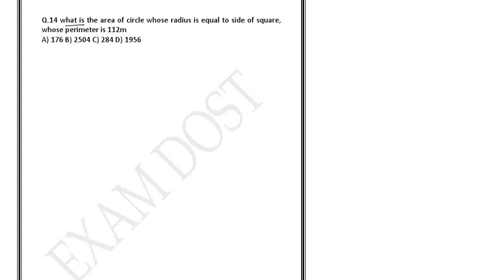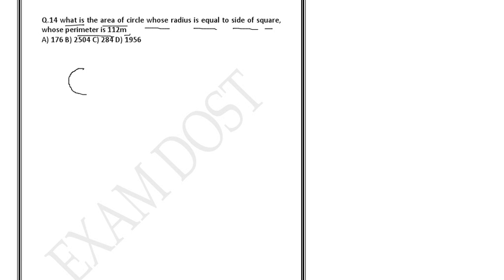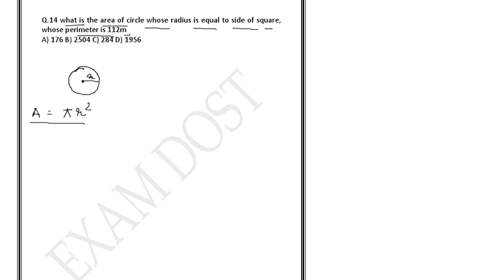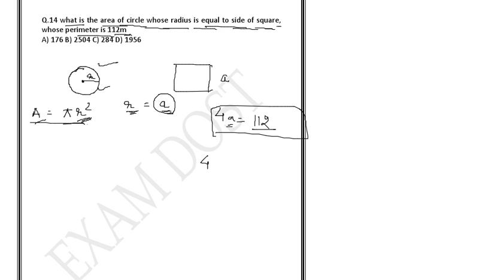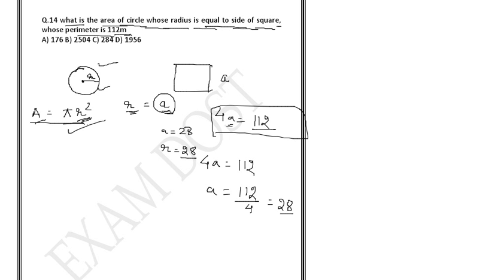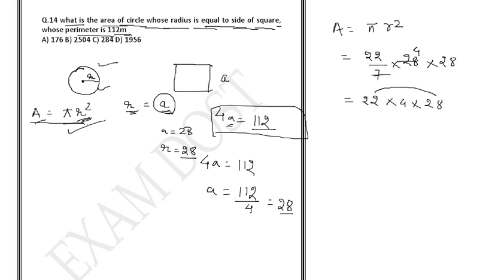EXAM DOST - Anytime Anywhere Learning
The Training Videos specializes with Innovative and learning technique for the  competitive exams

The Comprehensive videos will boost up the knowledge base of students by developing your analytical skill & ability to succeed in competitive exams.

The Concepts are carefully prepared the study material which is updated as per the latest examination pattern.
Analysis of exam questions and last moment tips to crack the exam, with Special emphasis on Speed and Accuracy to excel in Exam Oriented Preparation.